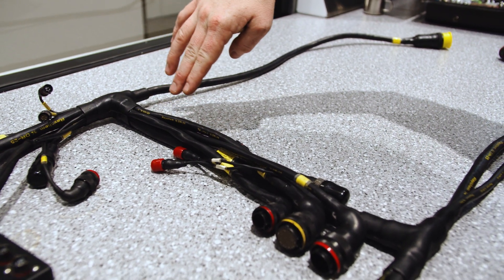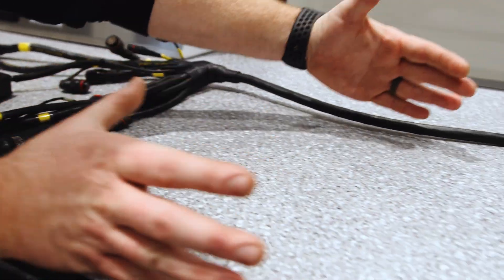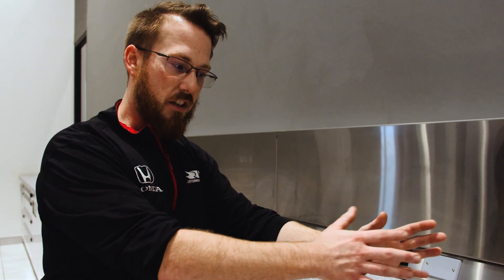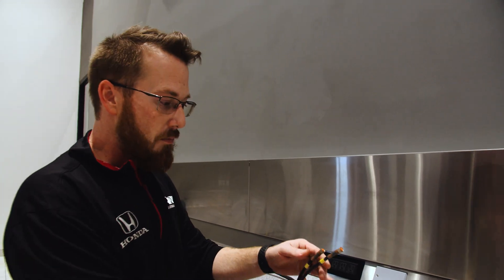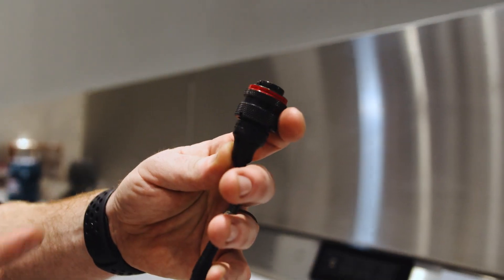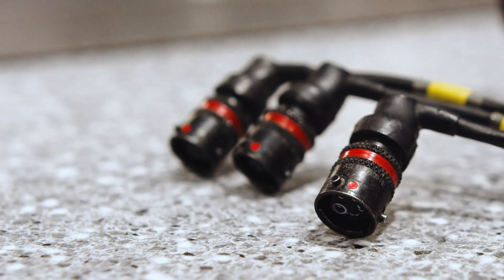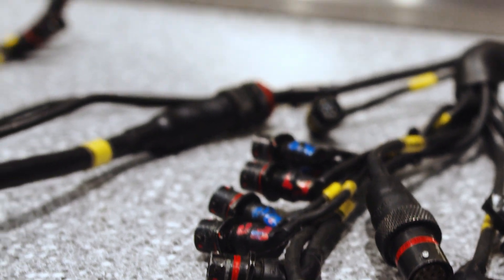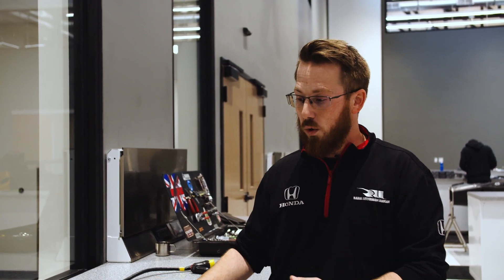How An INDYCAR Is Wired!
Ever wonder how an INDYCAR works? This week we take a deep dive into how all of the computer systems inside the race car get powered!